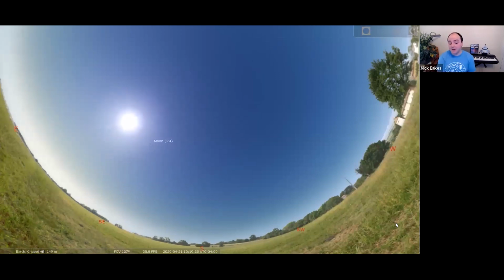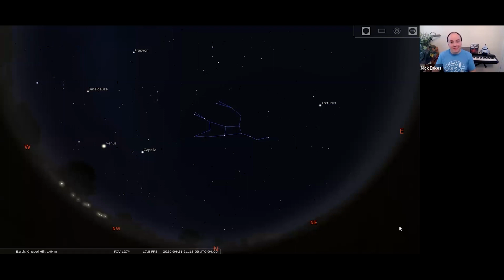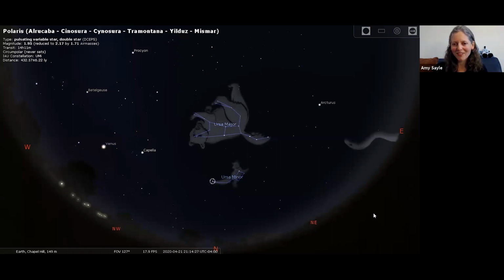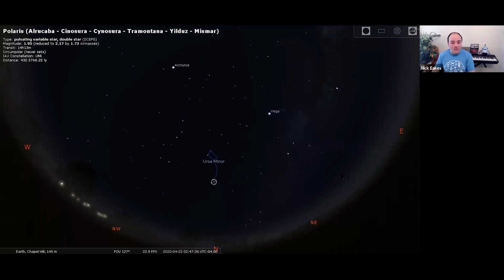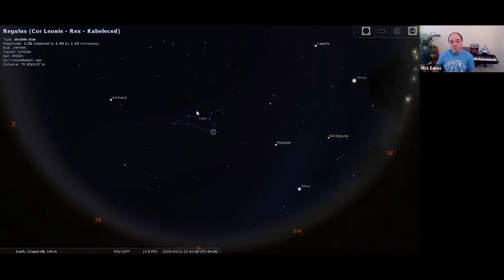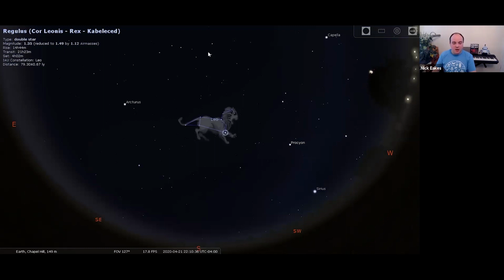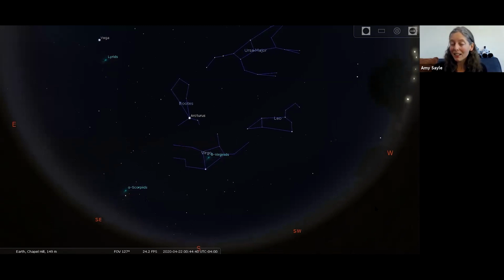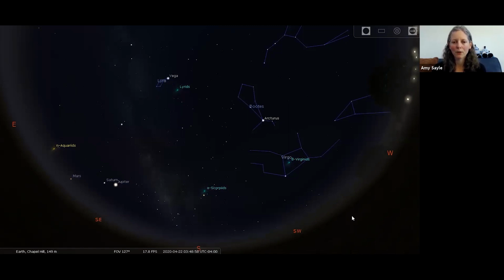Morehead At Home | Star Hop with the Big Dipper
Join Morehead Educators to learn the skill of StarHopping! Discover how to star hop with the BigDipper and find your way to the North Star, to a lion in the sky, and to two of the brightest stars. We’ll also share a Southern Paiute story about a mountain sheep who climbed a really tall mountain and turned into the North Star.